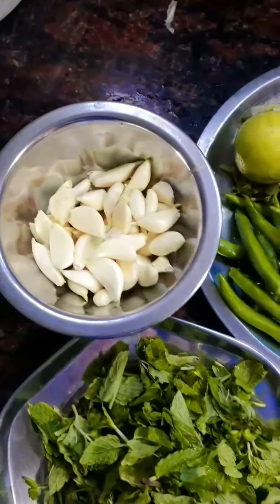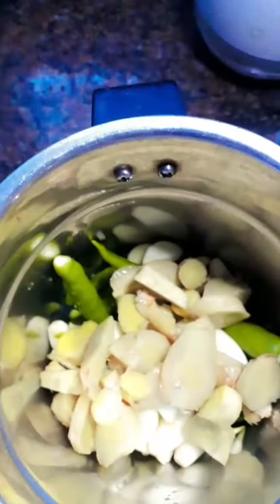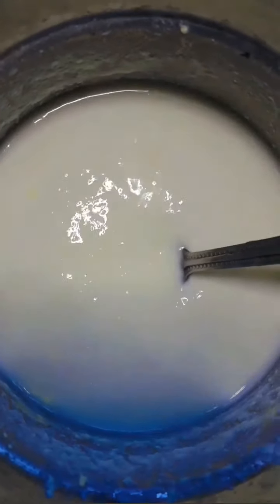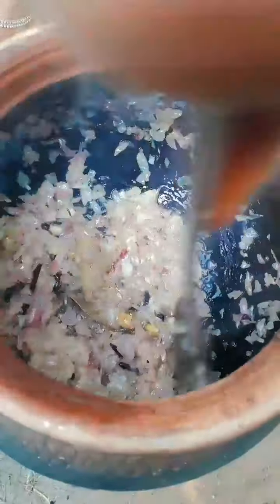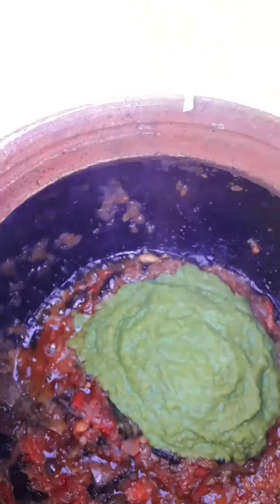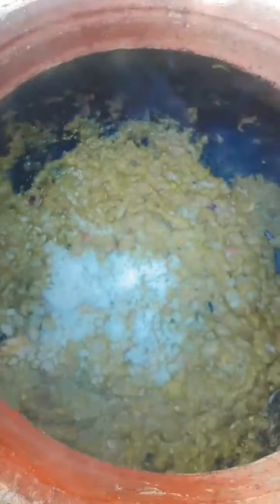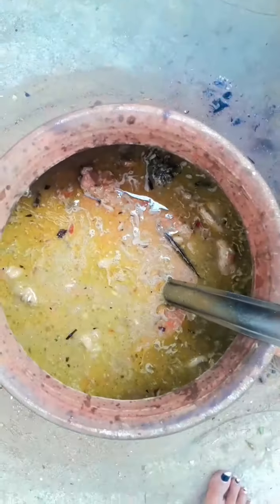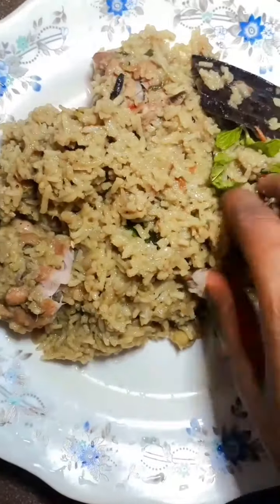🌶️Green chilly chicken biriyani // Man paanai Biriyani //😇 Repeat😋